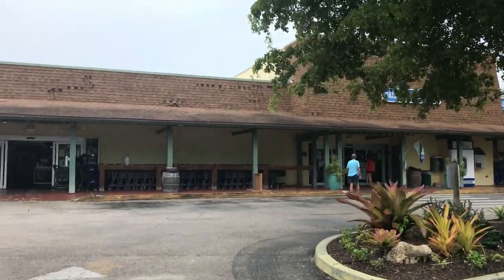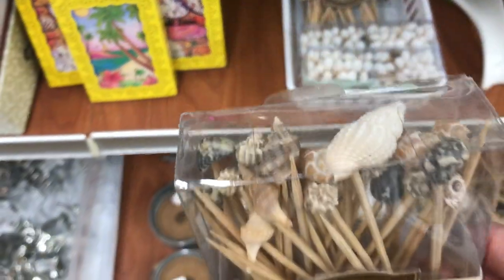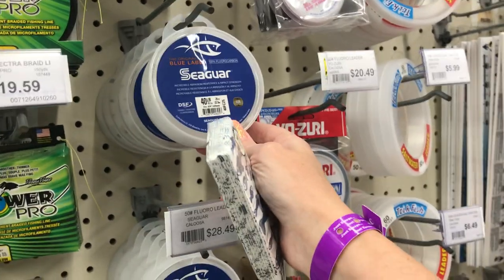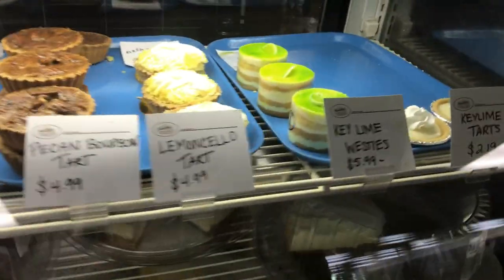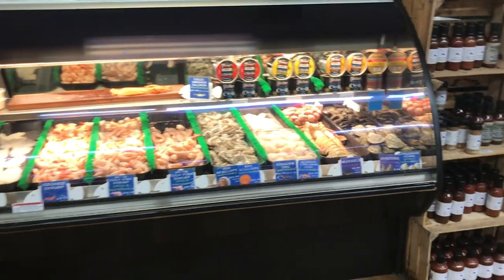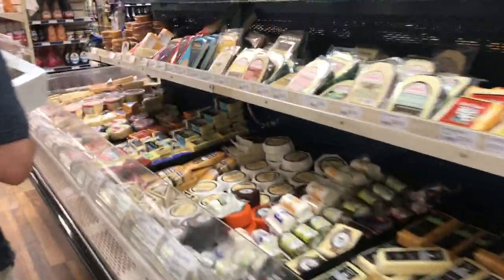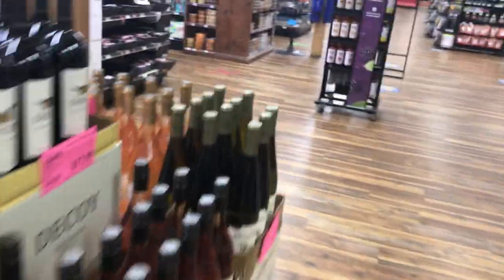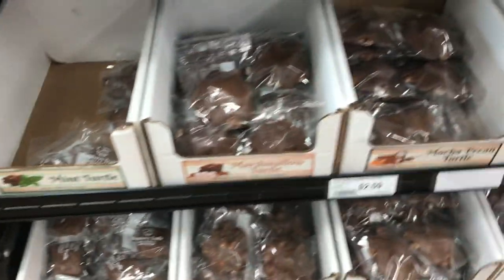Sanibel Island - Bailey's General Store & Grocery Store Walk Thru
Picking up a couple items at Bailey's General Store, August 2020.